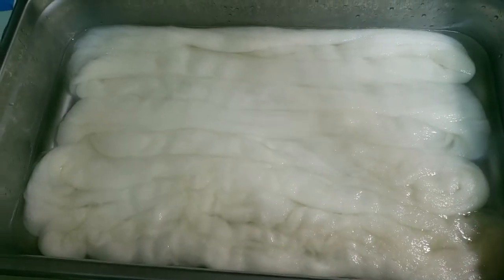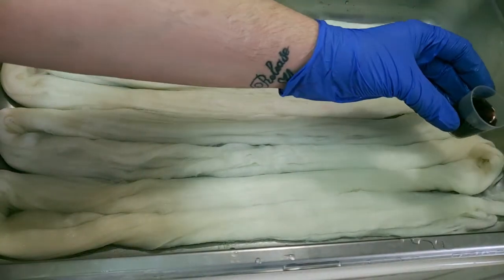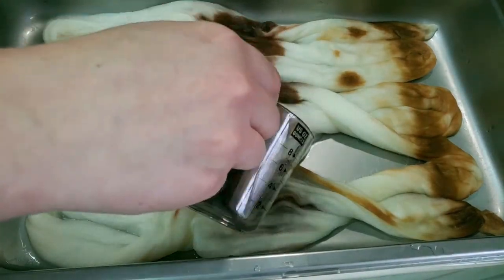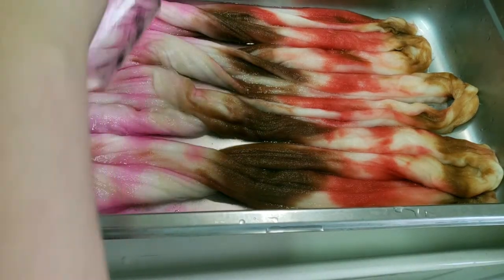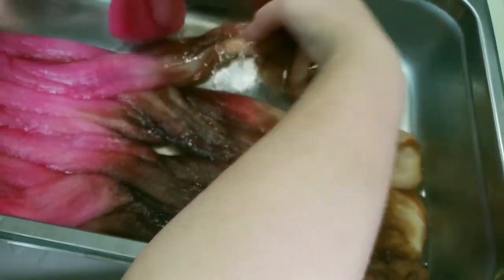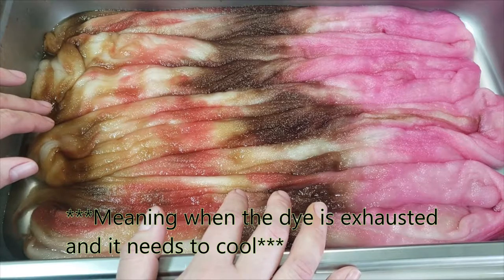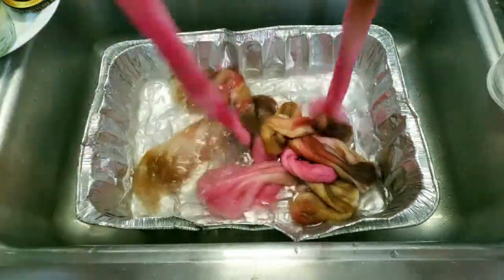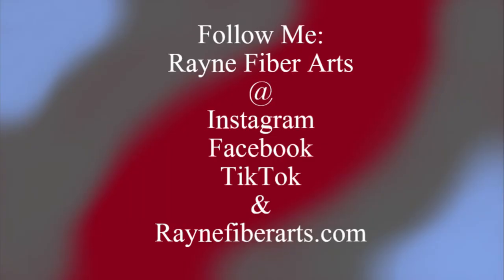NEW Roving SUPERWASH Merino / Nylon Roving! Dye with Rayne!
*At 2:25 I meant 1% stock solution LOL*
Hey everyone! I hope you are all doing well! Today I want you to come along with me while we try dying some SUPERWASH merino nylon roving. This is my first time using superwash wool fiber and I was very surprised! Watch to find out how it acts in the dye pan.

I cannot believe it; we are almost at 1000! That is a huge milestone for me, and I am so excited to grow with y'all. I love each and every one of you. You all are amazing!